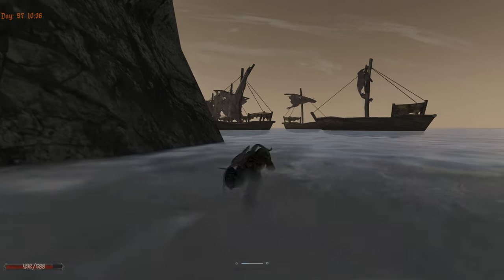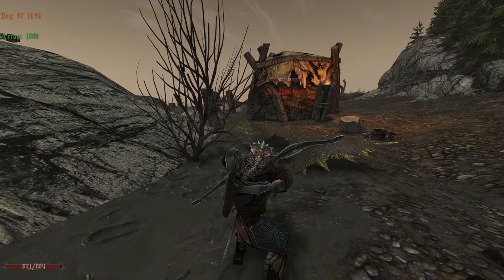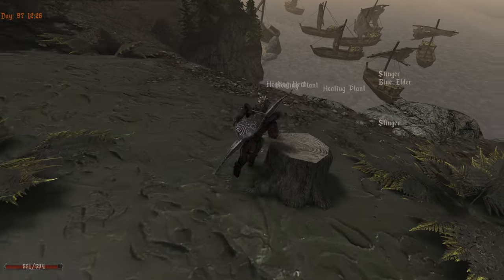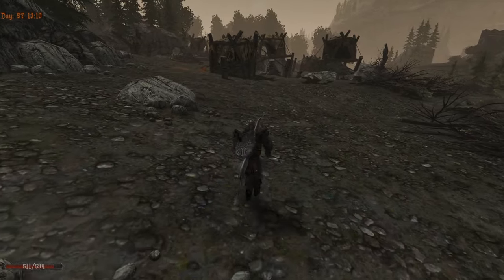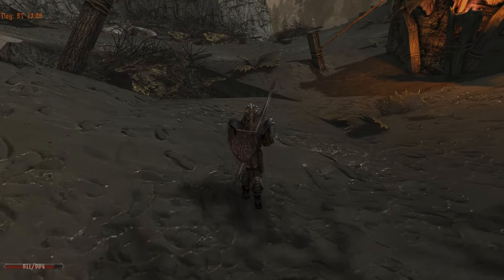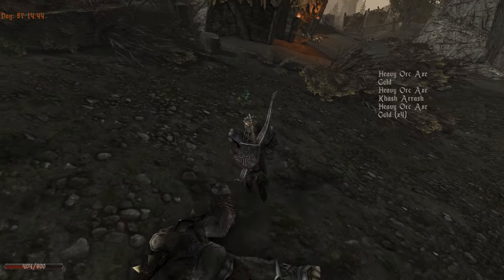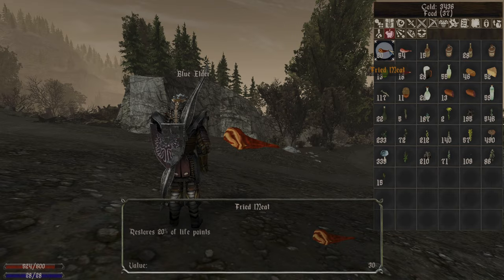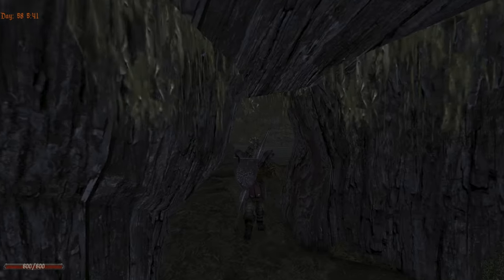68 | Valley Of Mines The Swamp Sect Camp Cleared Of Orcs | GOTHIC 2 NOTR L'HIVER (ENGLISH)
Gothic 2 NOTR L'Hiver | Episode 68 | Valley of Mines: The Swamp Sect Camp Cleared of Orcs (ENGLISH)

In this episode, we journey deeper into the Valley of Mines and tackle the dangerous mission of clearing the Swamp Sect Camp of orcs. As we enter the orc-infested camp, every encounter demands strategy and skill to push back these powerful foes. Witness the intense battles that unfold as we reclaim this critical area in the Valley, securing it for the colony. Join us for another thrilling adventure in Gothic 2: Night of the Raven!